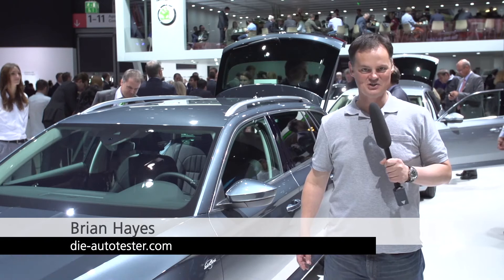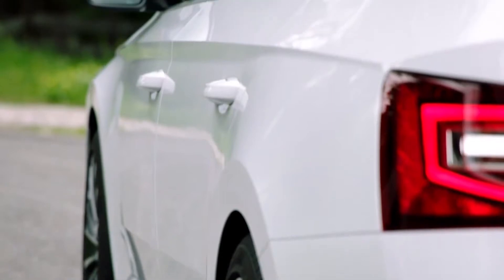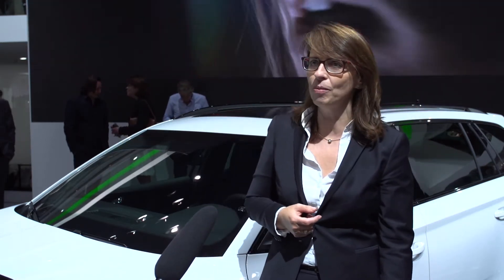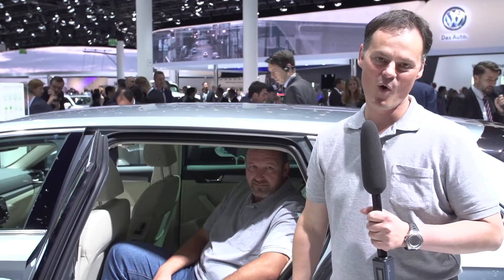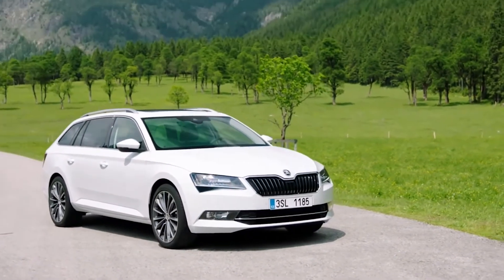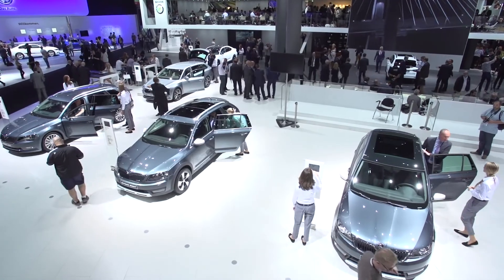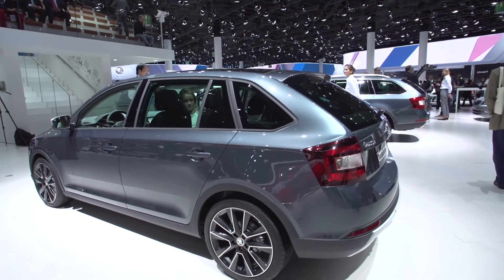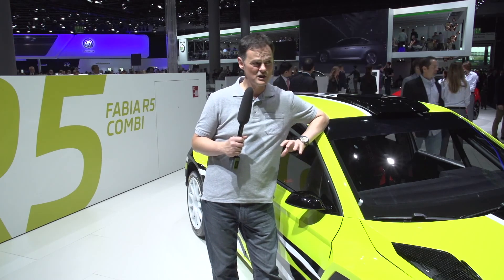Skoda Superb Combi Reveal & Highlights IAA 2015 (ENG)